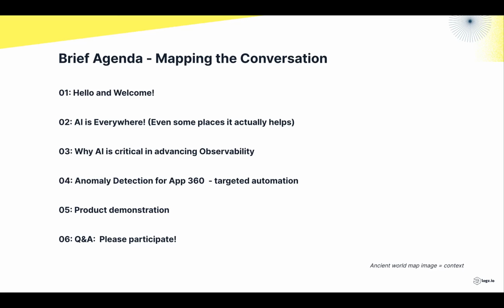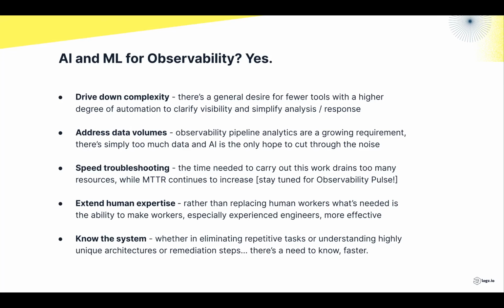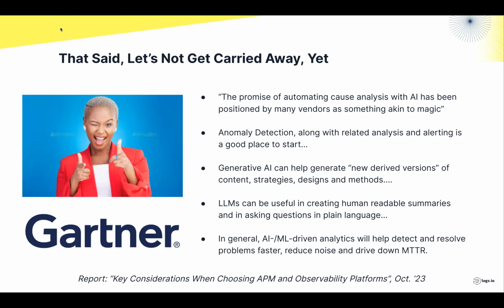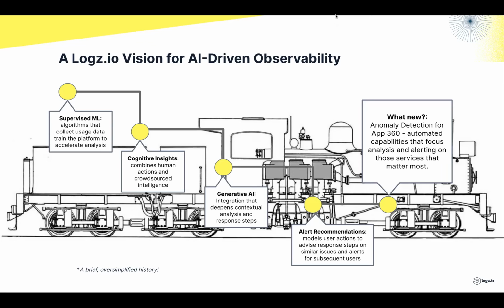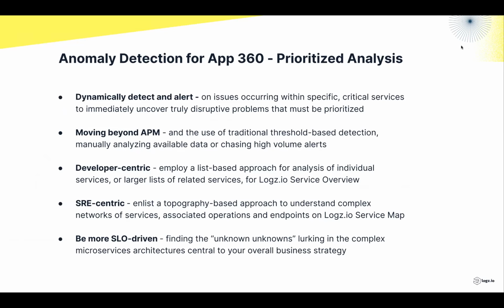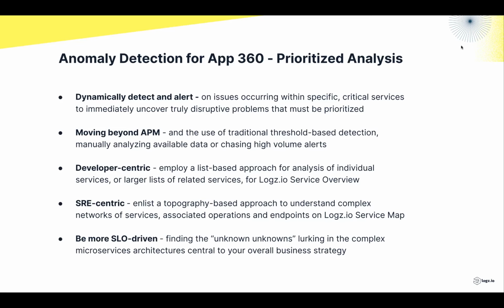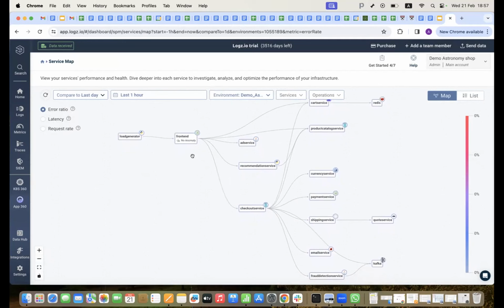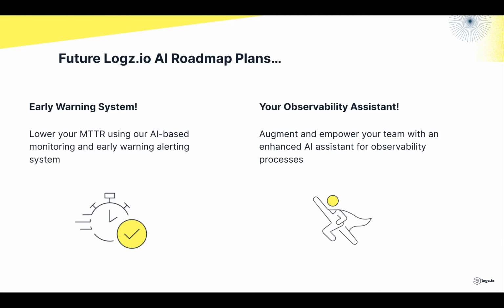Logz.io Anomaly Detection: Shedding Light on the Unknown Unkowns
With Anomaly Detection for App 360, Open 360 users can now enlist targeted automation to do more of the work for them — automatically monitoring and alerting any issues occurring within the specific services and microservices they identify as being most critical, which are often those that immediately impact business or SLO-related requirements.

Anomaly Detection for App 360 utilizes powerful automation to make it simple for users to set up and begin monitoring and alerting against their critical services. Whether users prefer a list-based approach using Logz.io Service Overview or topology-based approach using Logz.io Service Map, the new capability also supports these varied use cases oriented to different audiences, including software engineers, SREs, platforming engineering and beyond. Anomaly Detection for App 360 takes users beyond traditional monitoring of critical services by locating and scoring the severity of unusual activity for a more proactive response.